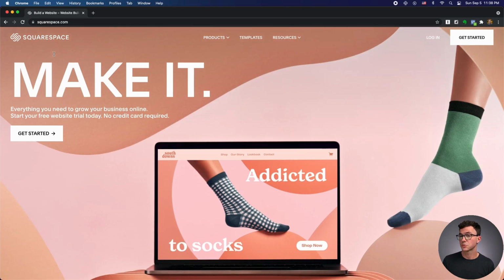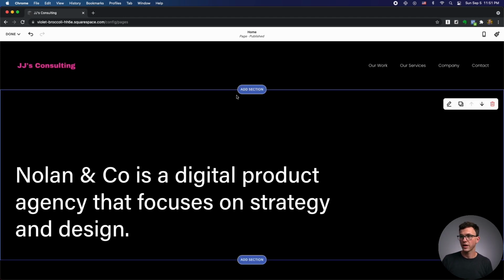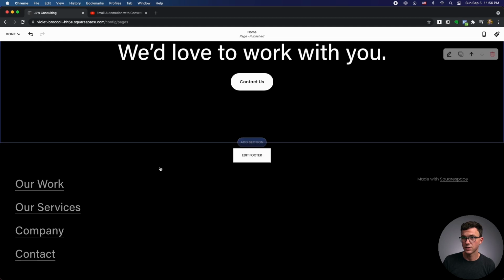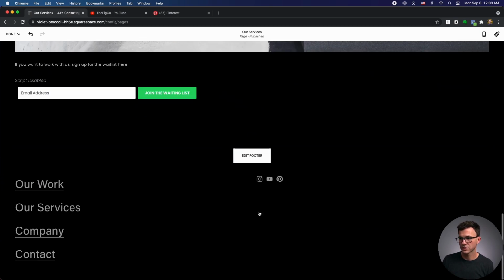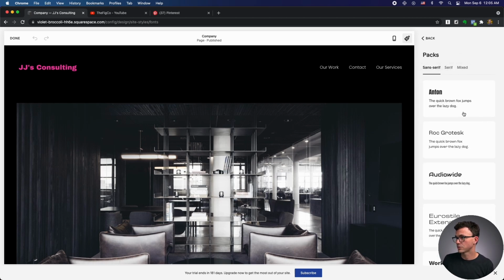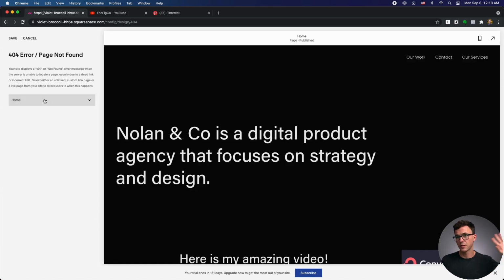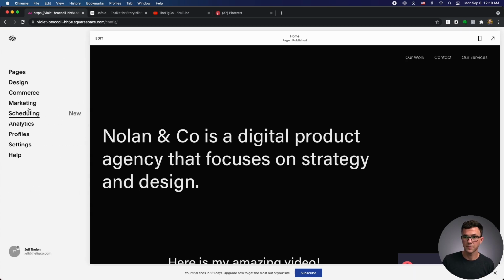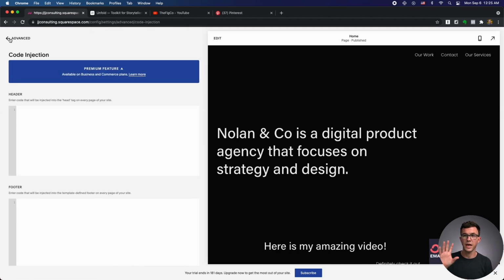Squarespace Tutorial for Beginners 2021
Learn how to make a professional website with Squarespace with our complete step-by-step Squarespace tutorial for beginners in 2021.